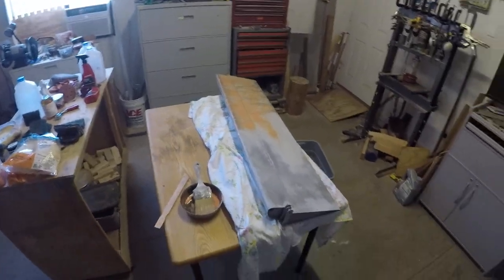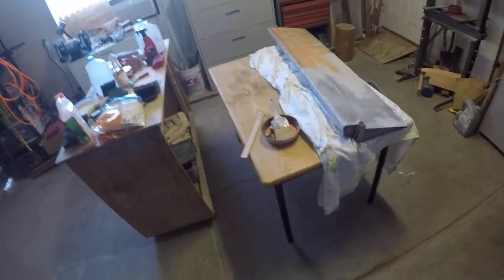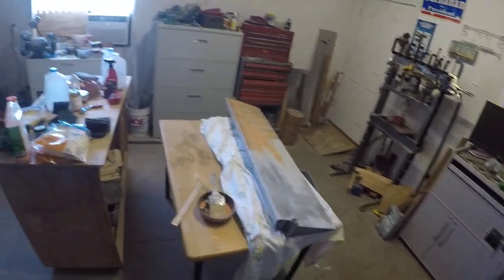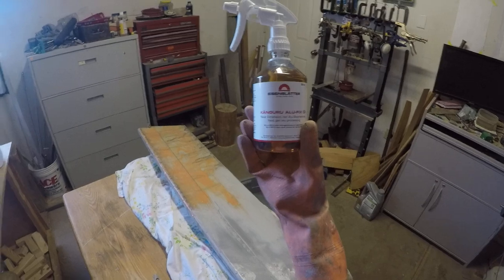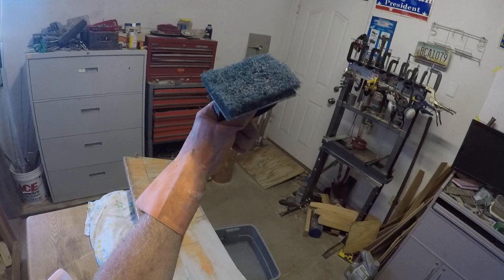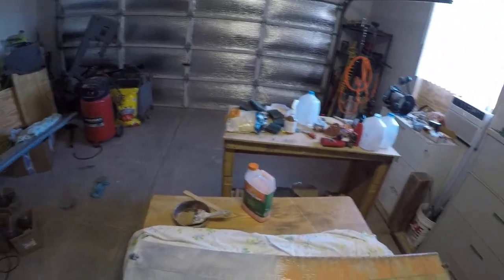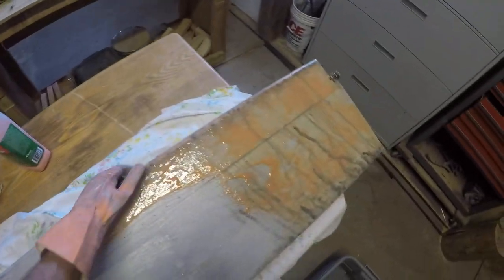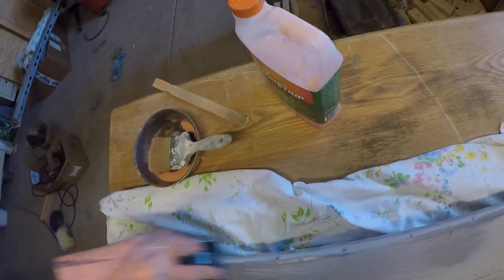Stripping Primer off left aileron on Van's RV7-A for polishing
Since the original plan years ago of paint the plane Ferrarri Red got overtaken by events with my late wife's being diagnosed with fourth stage breast cancer we would not be able to get the plane painted in Canaan New Hampshire where most of the airframe work was done. We lost Cathy in mid 2006 and it would be about a year to get the plane signed off then another year to clear estate stuff before we could get er done... That said Airport managers ain't too keen on you paintin airplanes at airports. That and everybody and his brother complains they can't see a grey primer air plane. So suck it up sunshines. were strippin the primer and polishing it. Video discusses how difficult it is to actually remove Dupont's Corlar(R) fleet primer from a properly acid etched and alydyne'd (3m (TM?)) airplane.